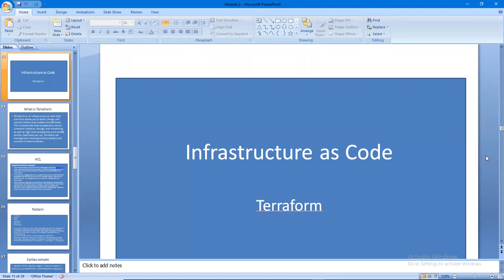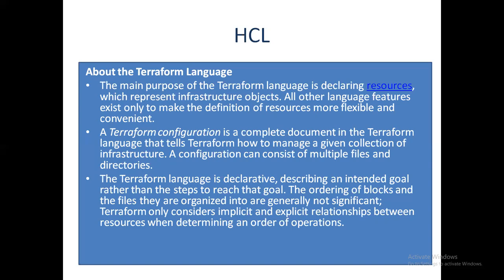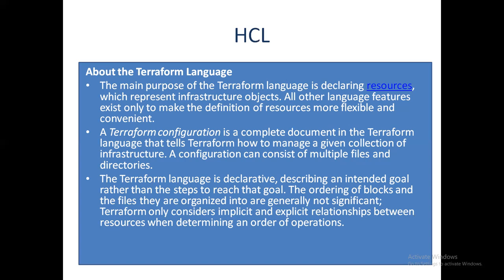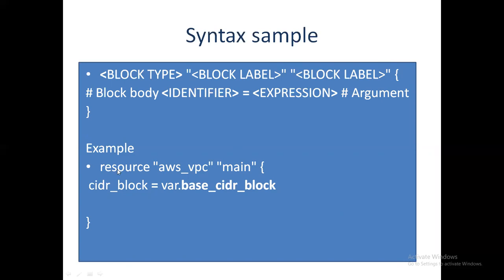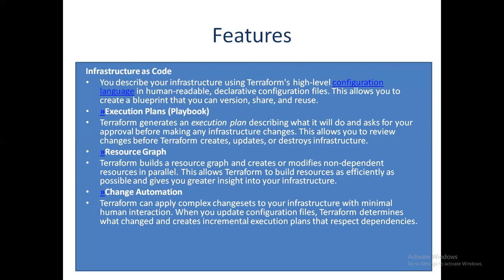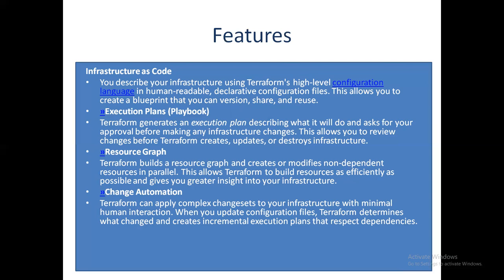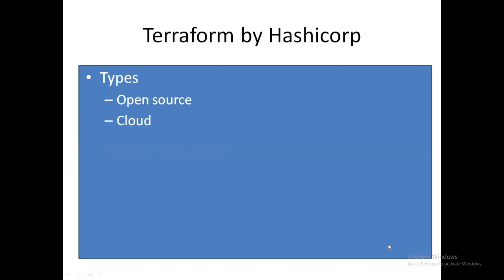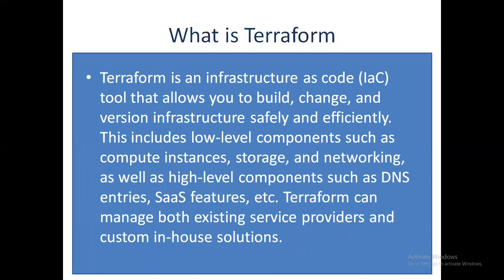INFRASTRACTURE AS A CODE: WHAT IS TERRAFORM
This is an introduction class on Terraform. An example of Infrastructure as a code for automation, deployment, updating and modification of infrastructure.

We talked about all  type, structure, HCL language and all it entails.

We hope it comes handy